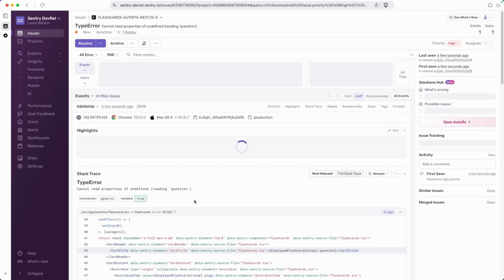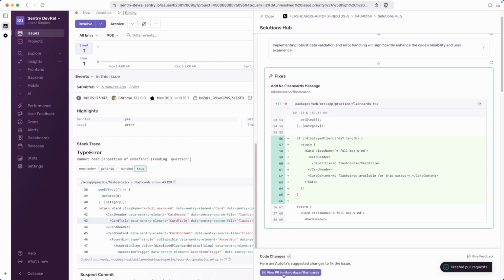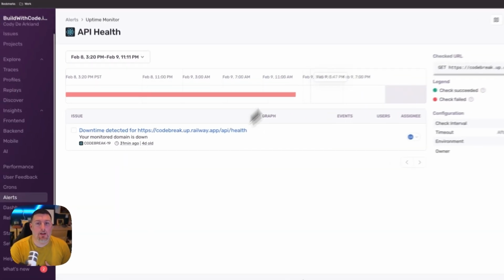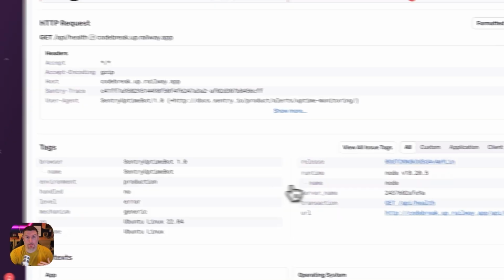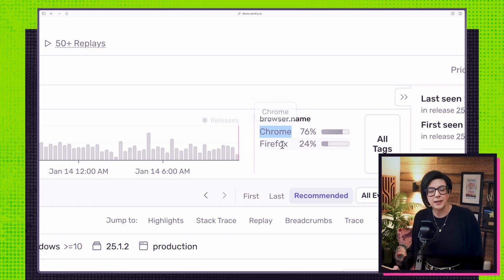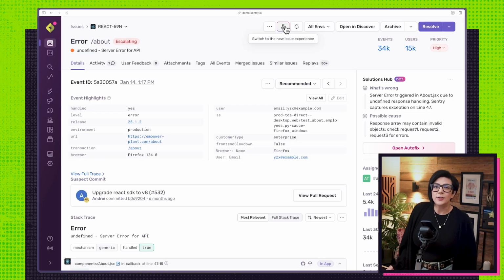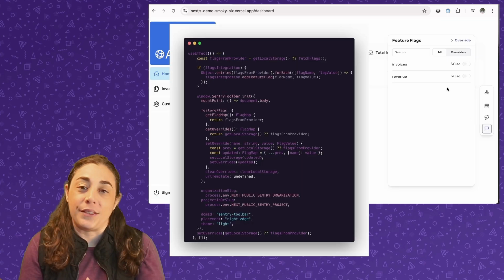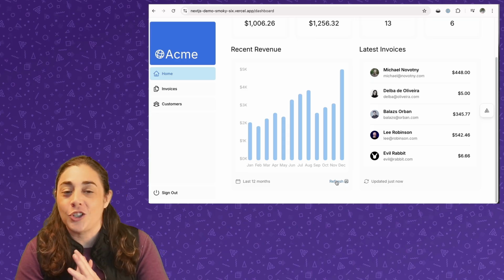Breakpoint Episode 1 - Your Issues Have Issues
First episode of Breakpoint with Sentry is here! We're talking all things Robots and Autofix, A brand new Issues refresh, Uptime watching for your downtime, and Dev Toolbars with red flags and feature flags galore. This is Breakpoint!